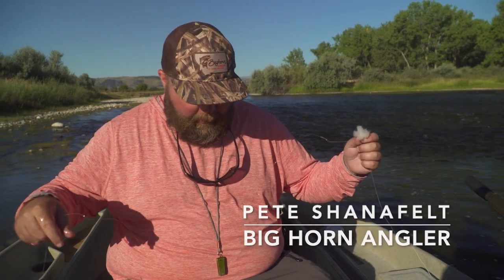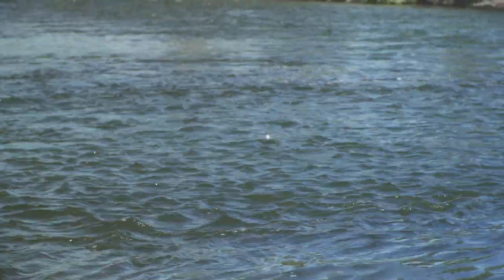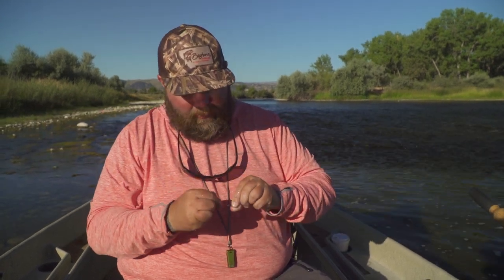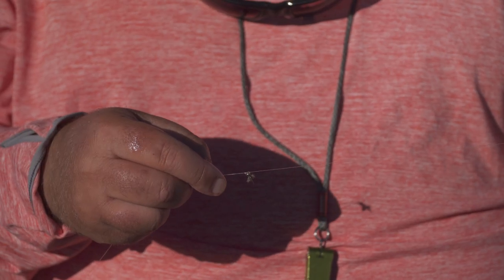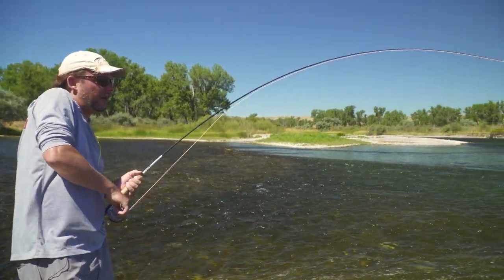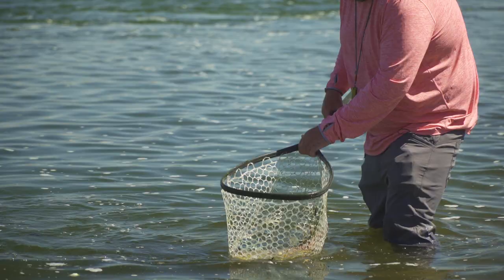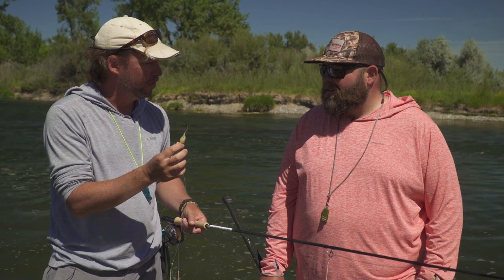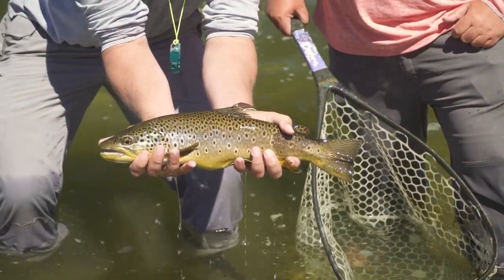Short Leash Nymphing For Trout | Guide Tips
Professional guide Pete Shanafelt teaches us how to use the deadly "Short Leash Nymph Rig" to fish shallow water for trout. This setup will work virtually anywhere else where you have challenging depth issues and spooky trout. Pete is a guide at the Big Horn Angler fly shop in Montana.